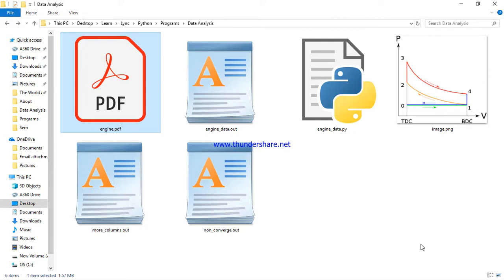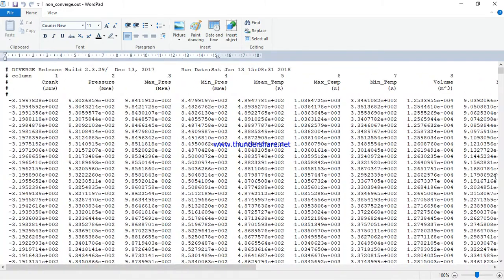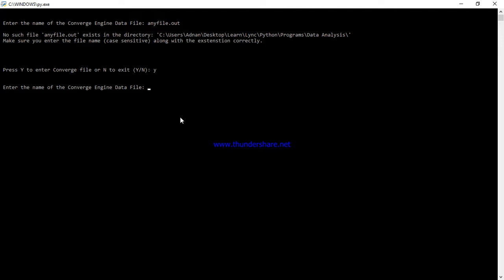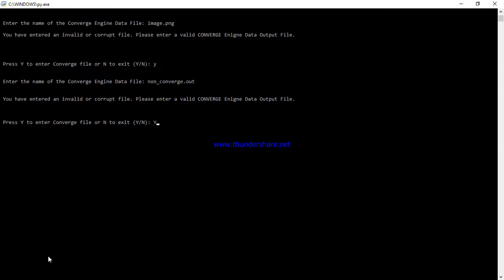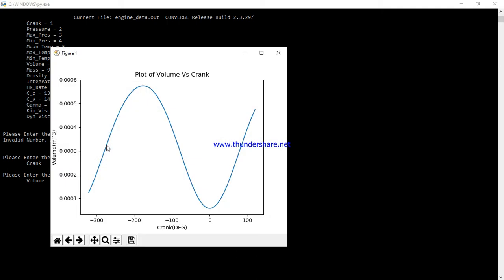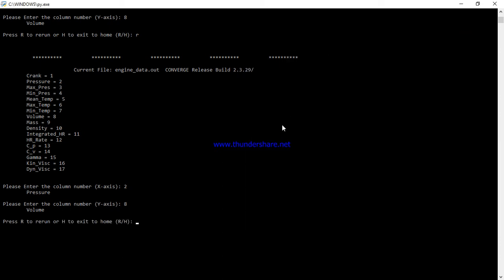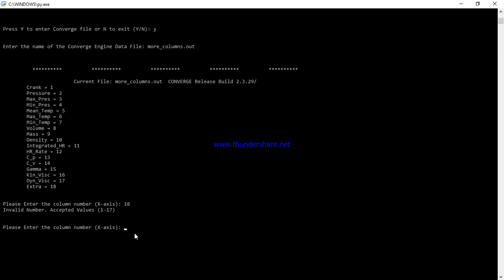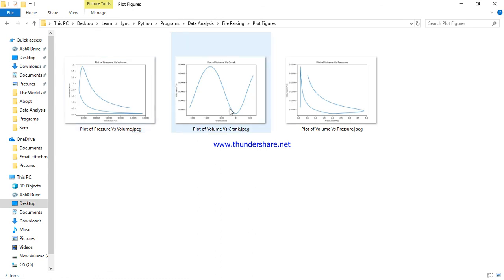Data Analysis File Parsing and Data Visualisation in Pythion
Data Analysis in Python. Program Working. Projects Skill-Lync.